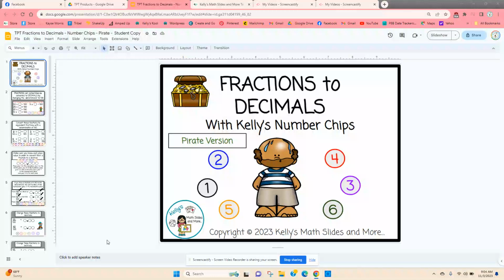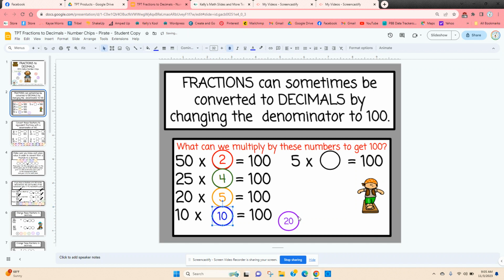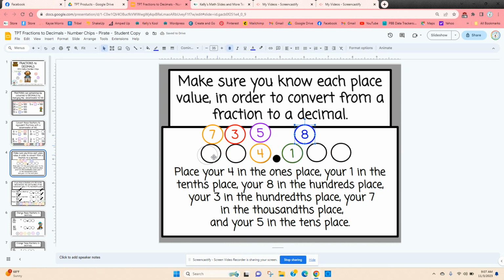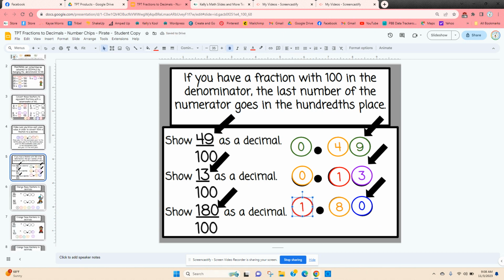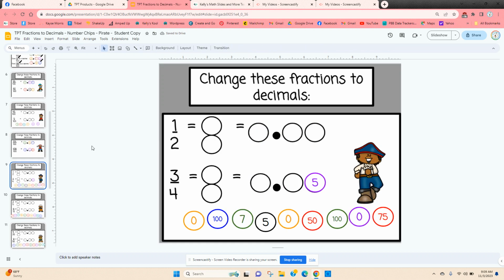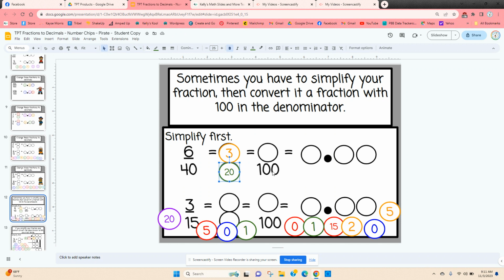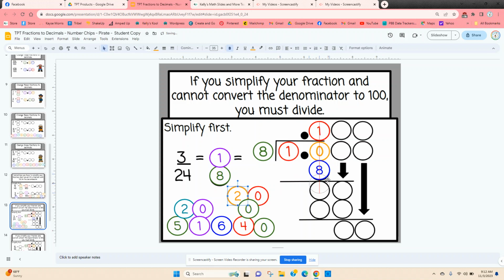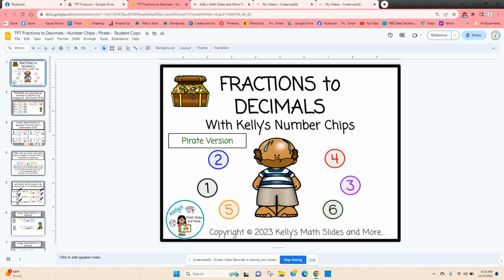Pirate-themed Fractions to Decimals